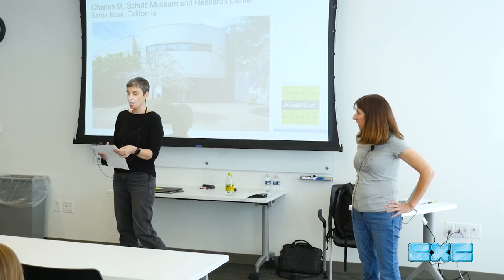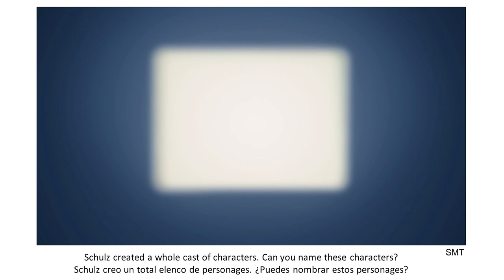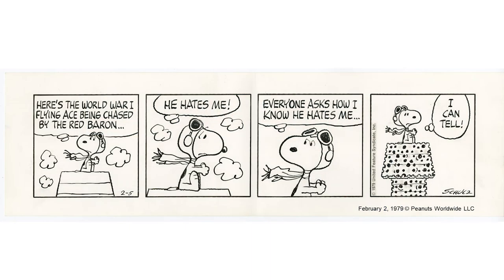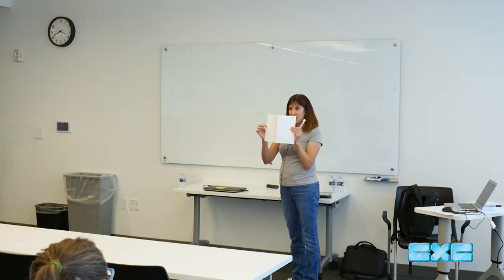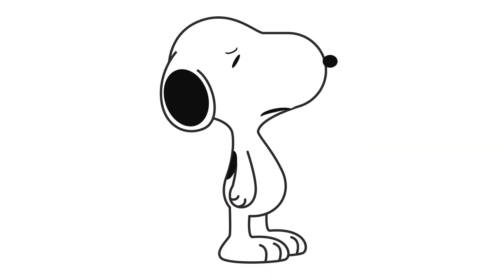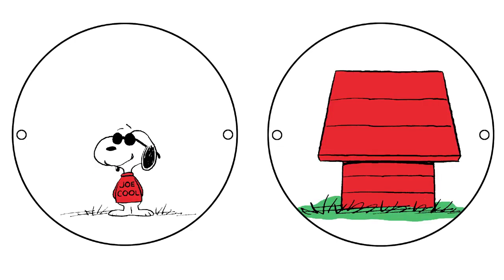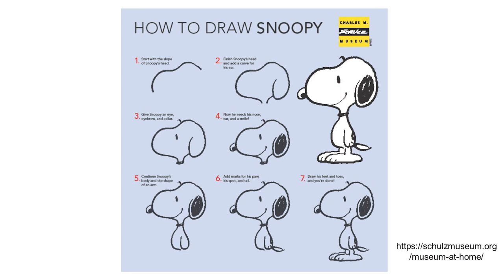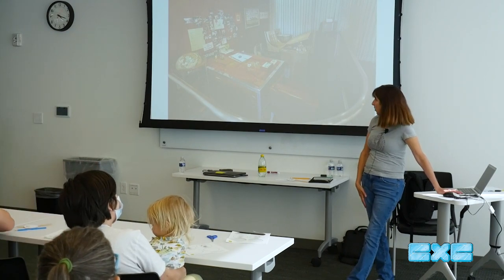Make it Move: Create your own animation with Jessica Ruskin with the Charles M. Schulz Museum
CXC Kids Track

Learn to draw Snoopy and then make him move with simple flip-o-ramas and thaumatropes to take home. Have fun creating your own hand-drawn animation and learning about the Peanuts animated movies with the Charles M. Schulz Museum.
Photos by Raylavoie.com
Video production by Nicolettecinemagraphics
Logo by Victoria Douglas
Frame designed by Han Donovan

Part of Cartoon Crossroads Columbus - September 27 - October 1, 2023

Cartoon Crossroads Columbus - CXC is a FREE comics, art & animation festival in Columbus, Ohio!